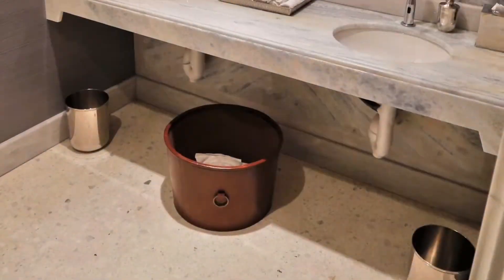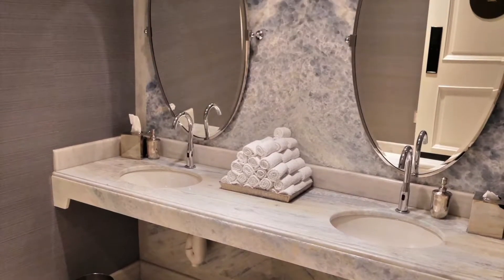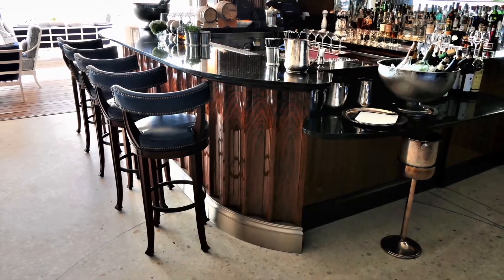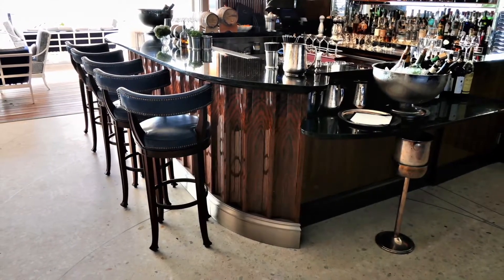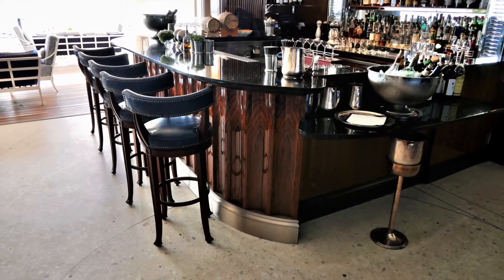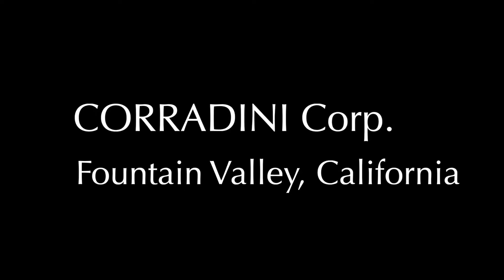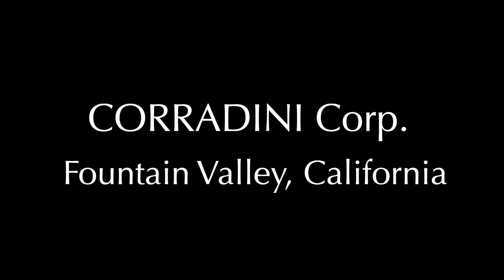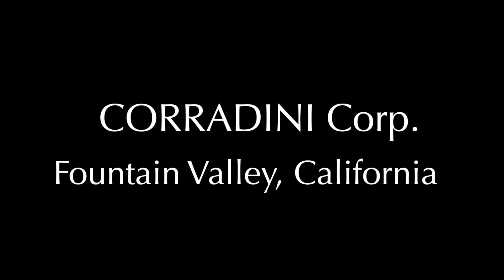Terrazzo 2021 Rosewood Miramar Beach Hotel